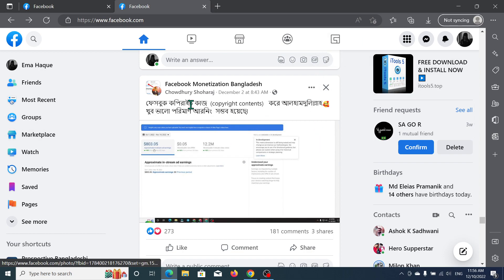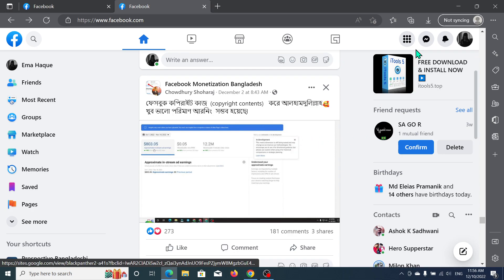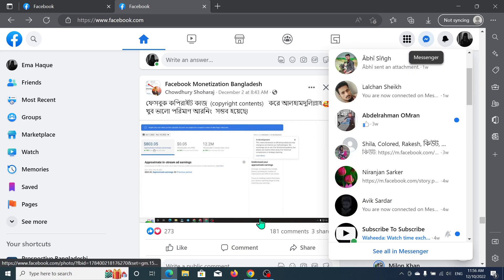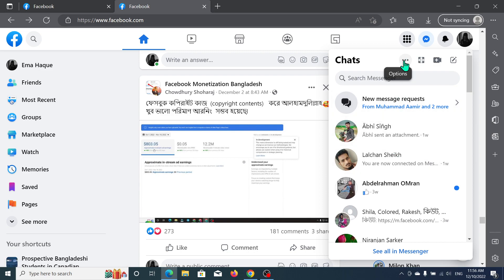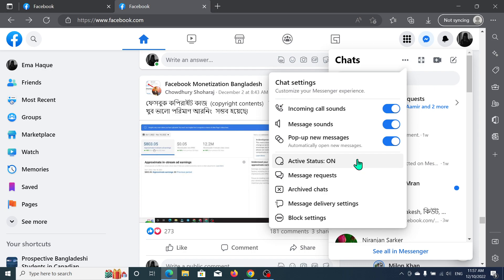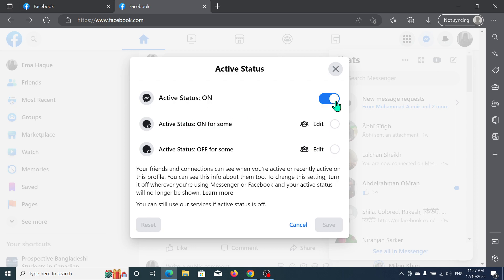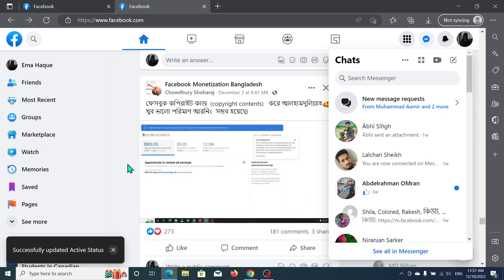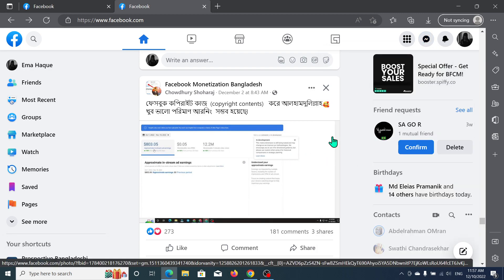How to turn off active status on facebook in Laptop | facebook active off pc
How to turn off active status on facebook in Laptop